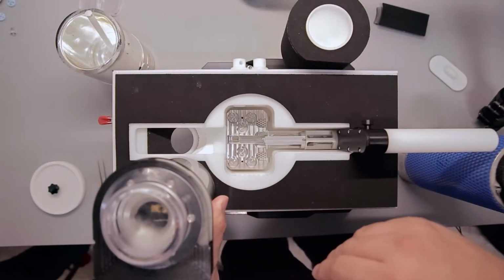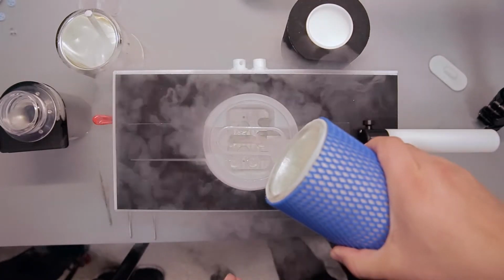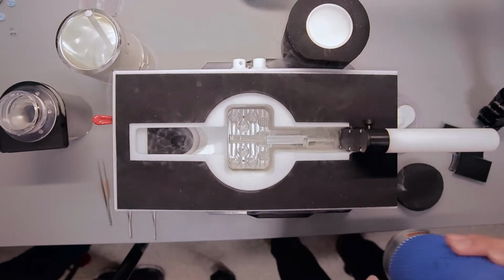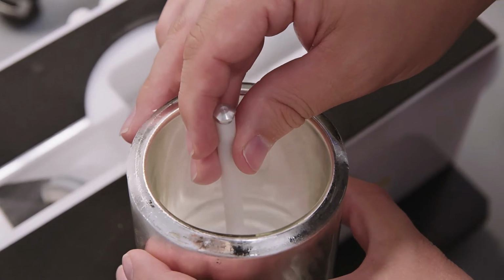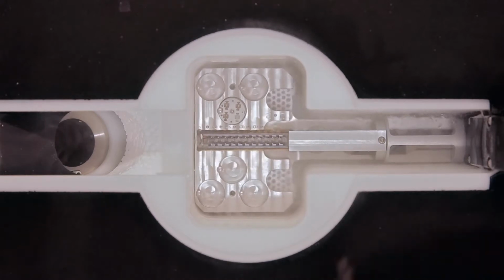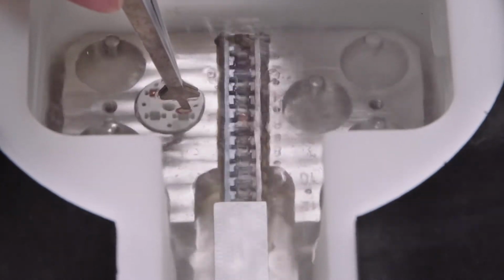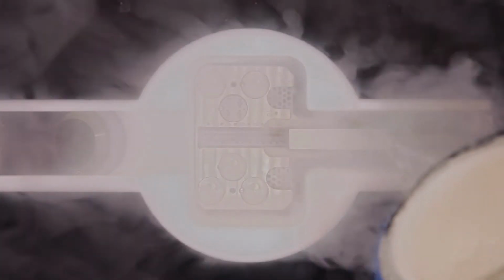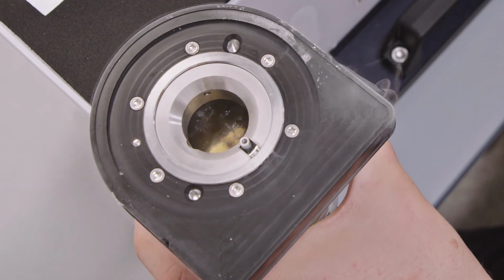Loading autogrids into cassettes: Loading the cassette (cryo conditions)